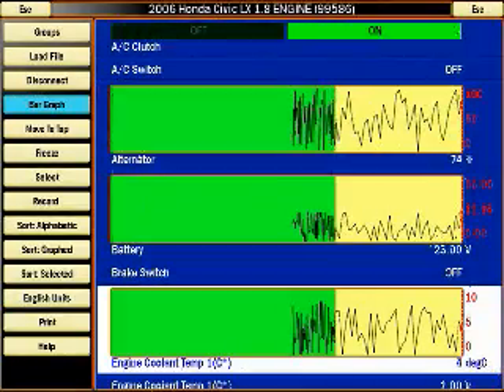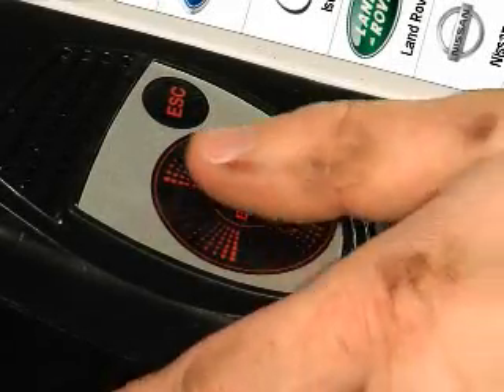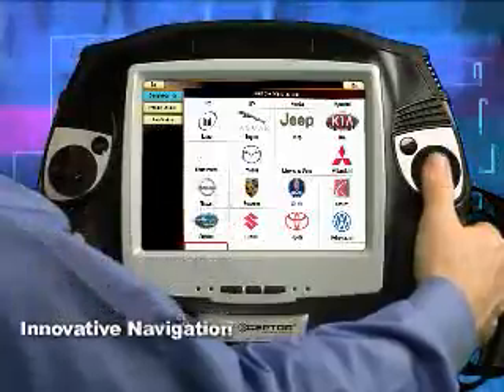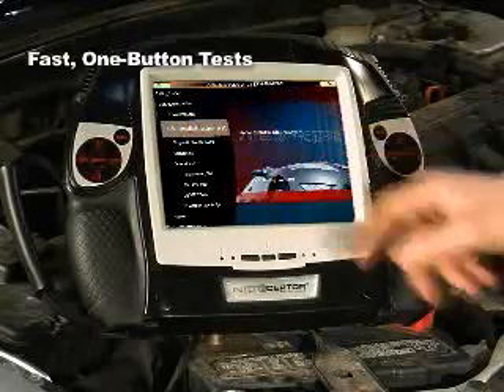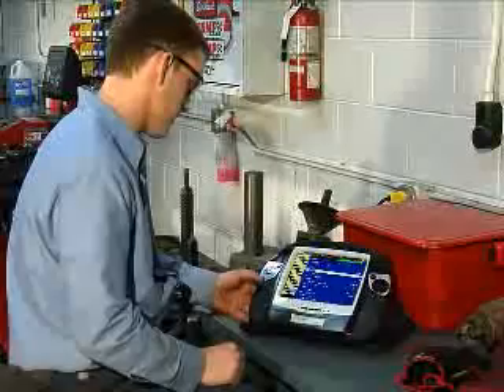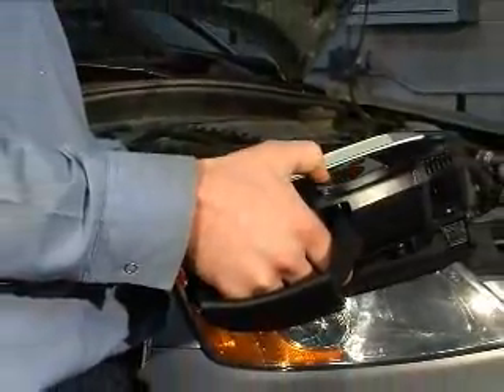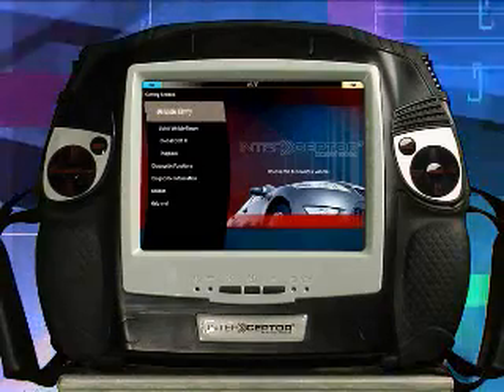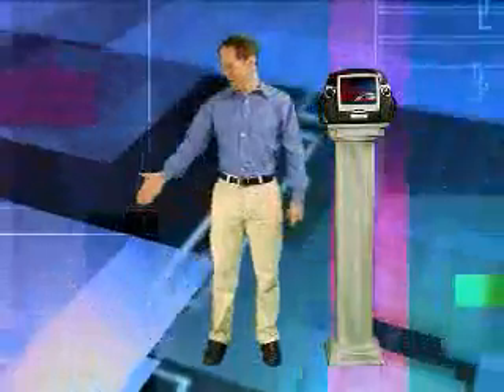Matco Tools Interceptor 5 Scan Tool INT5000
Wireless diagnostics free you from the car to increase speed and production.  Interceptor 5 scan tool features new AirBridge wireless connectivity with the vehicle, freeing you to daignose and repair problems quicker than ever.